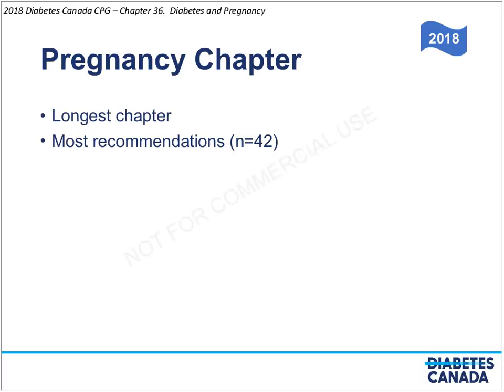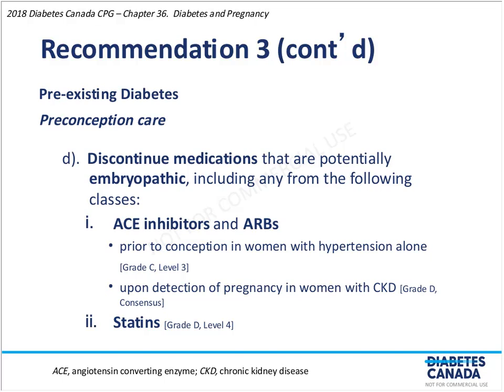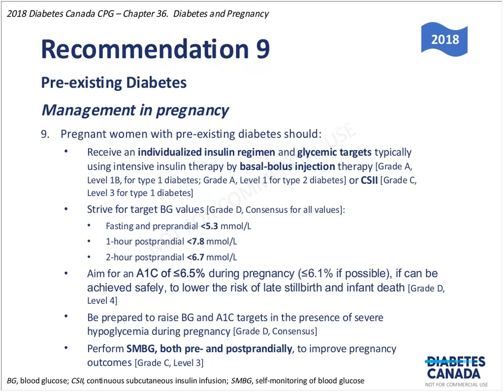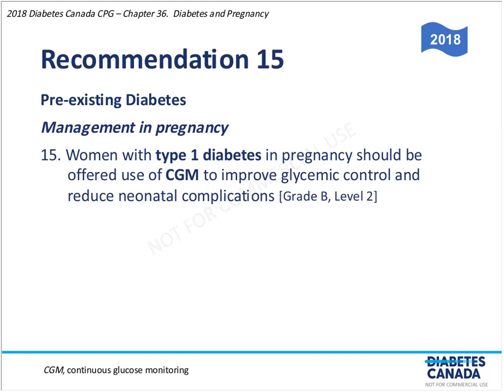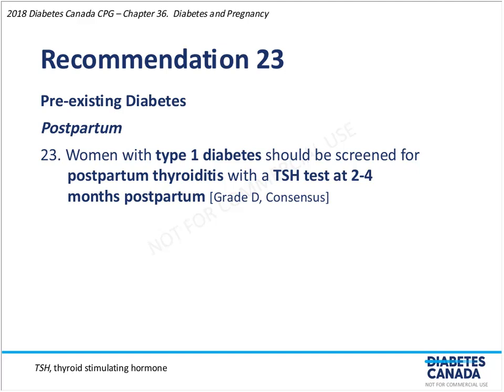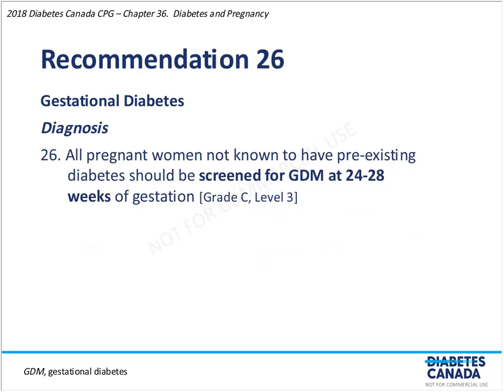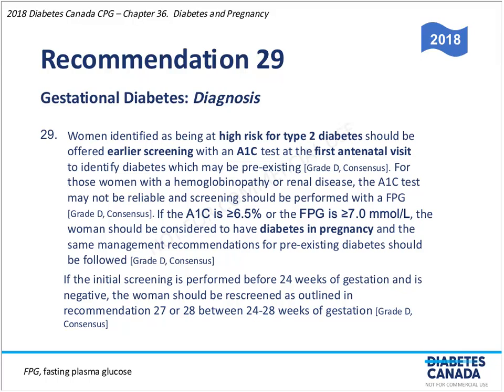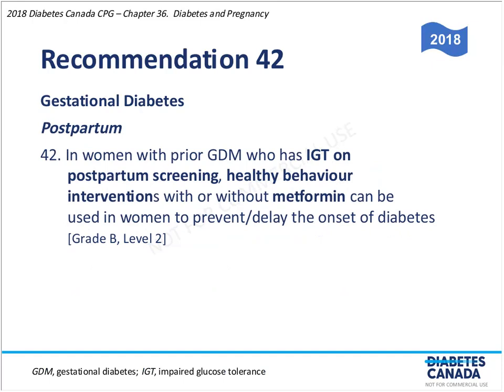Diabetes and Pregnancy: 2018 Guidelines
Adult endocrinologist and Interior Health Diabetes Medical Lead, Dr. Richard Phillips,  provides a highlights overview of the 2018 Diabetes Canada® Clinical Practice Guidelines and best practices on the topic of Diabetes and Pregnancy.  Acknowledgements to Diabetes Canada® for slides provided.

Diabetes Canada® Guidelines can be found at: guidelines.diabetes.ca